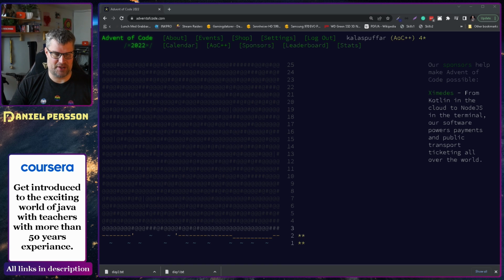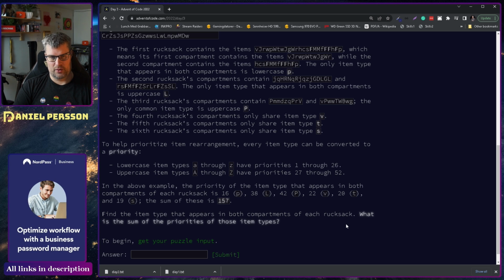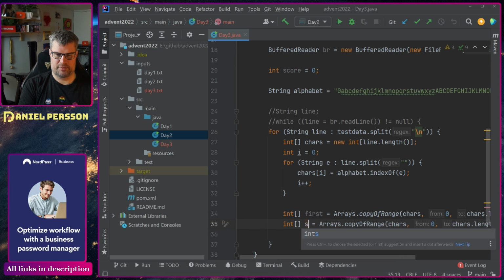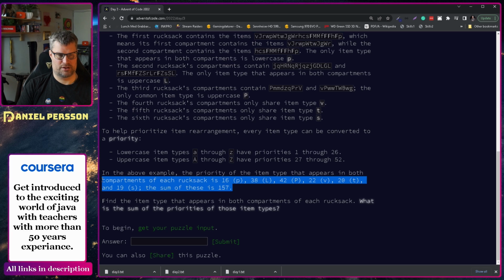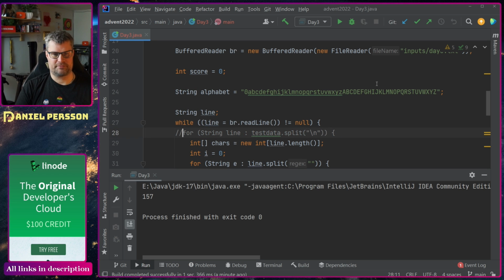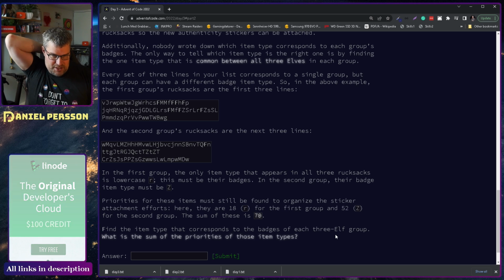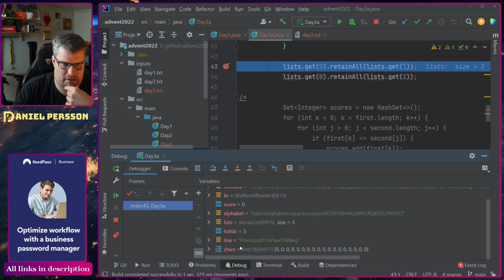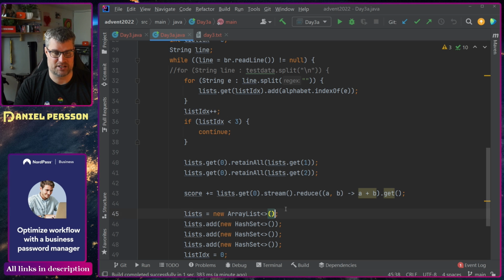Advent of Code 2022 - Day 3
Build AI apps that output images, videos, or audio — Novita AI serverless endpoints scale up/down, and you only pay for usage.